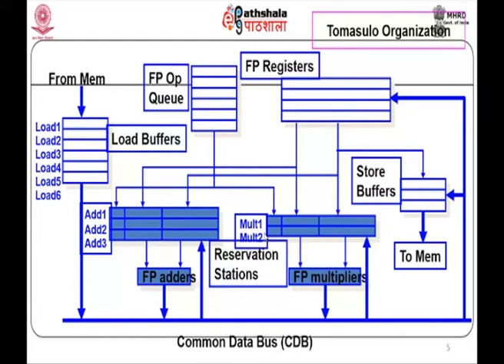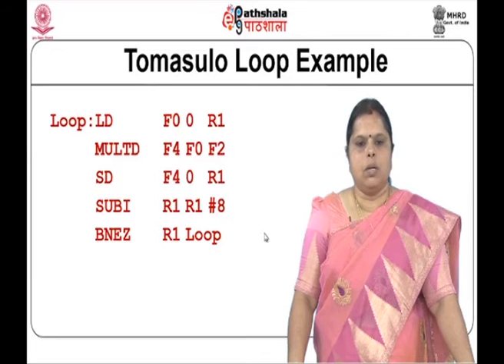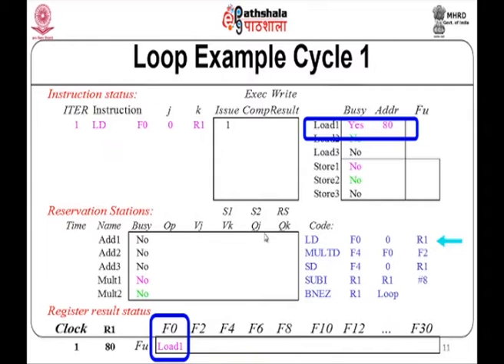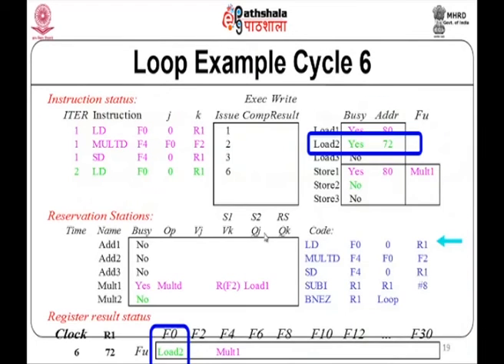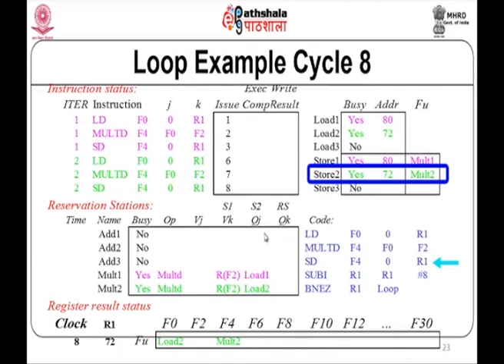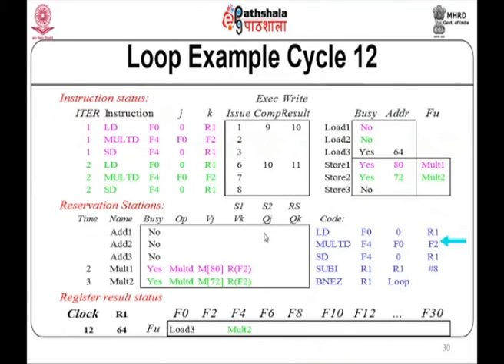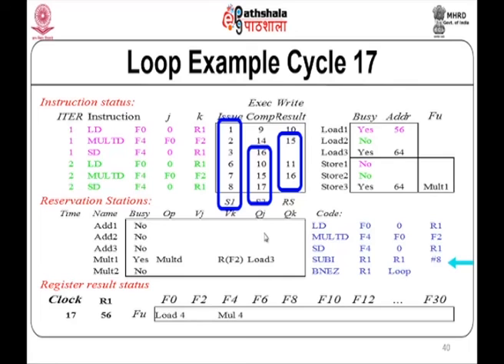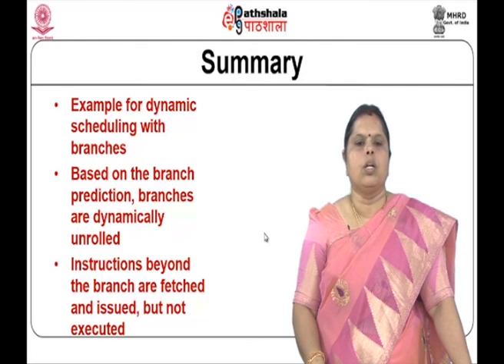Dynamic Scheduling - Loop Based Examples